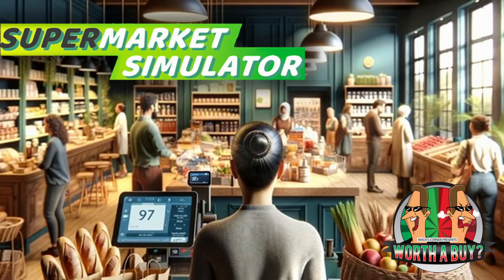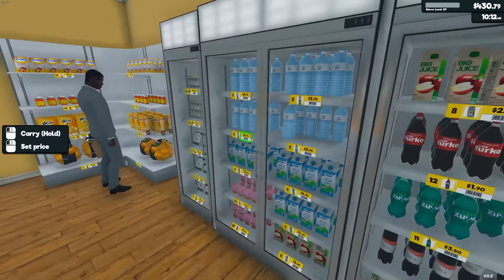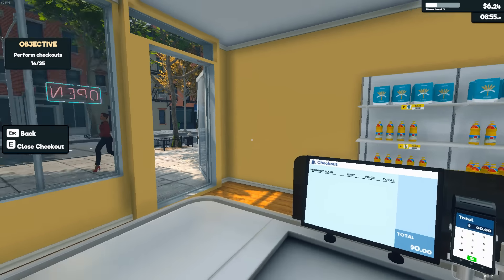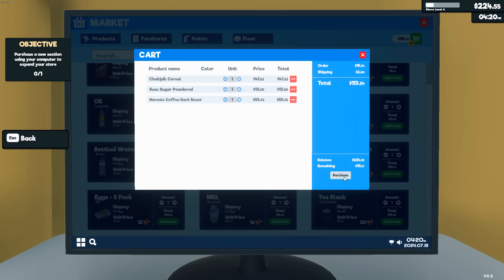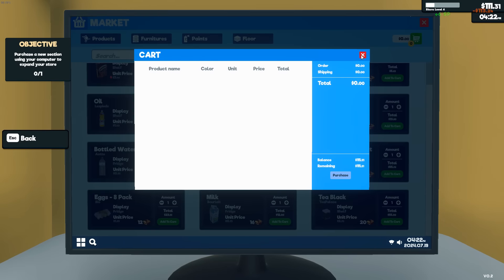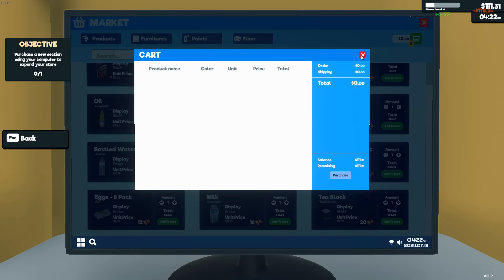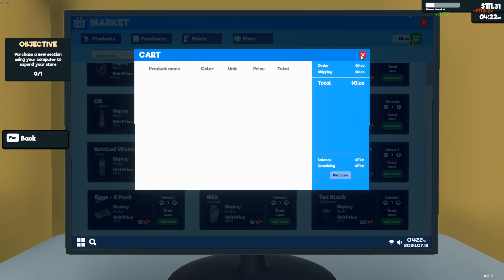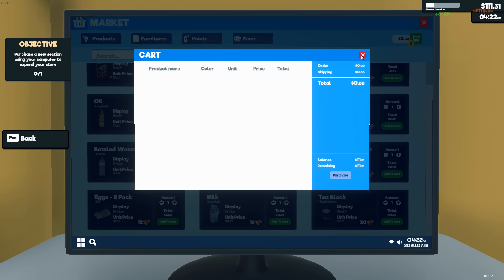Supermarket Simulator Review - Welcome to Wabmart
I take a look at one of the most popular sim games ever made.